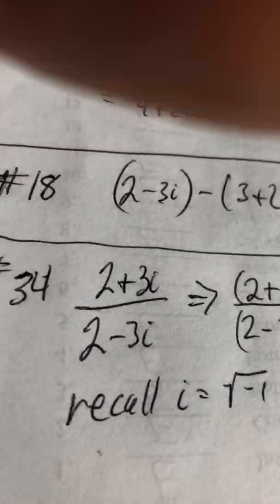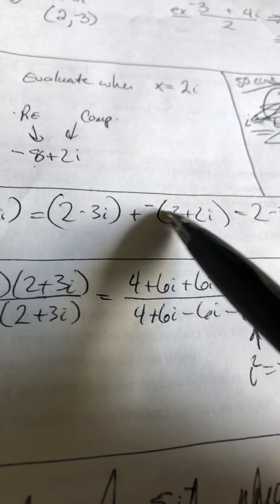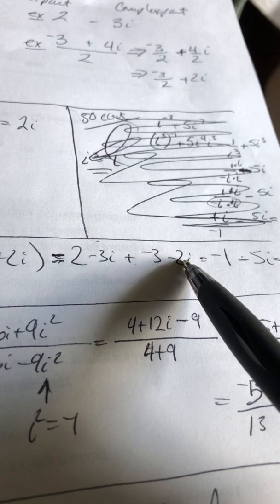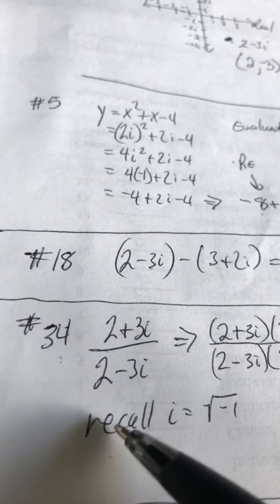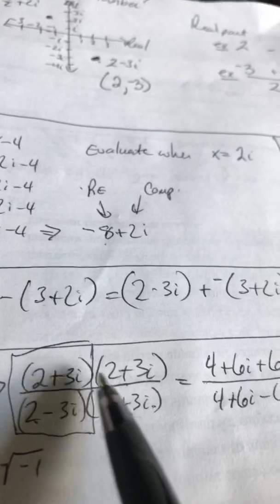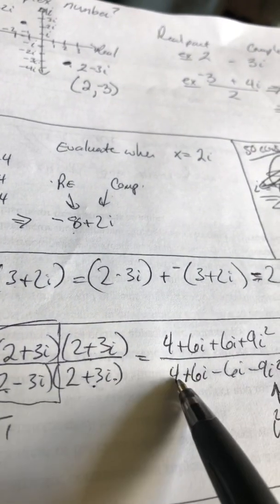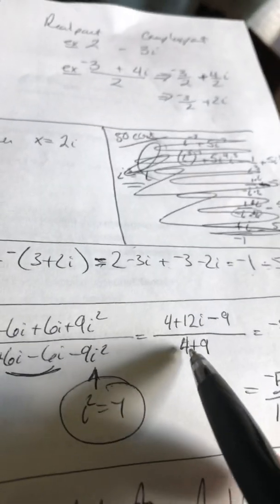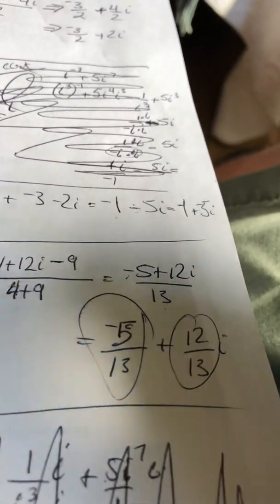Section 2.4 numbers 5,18,34